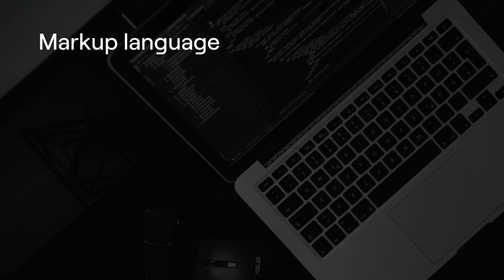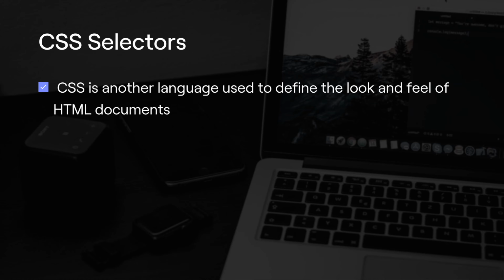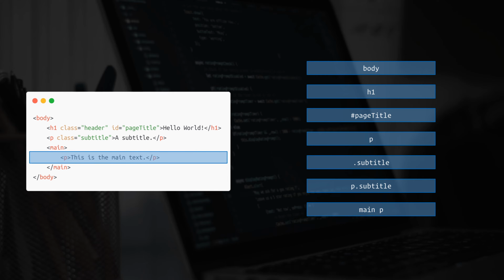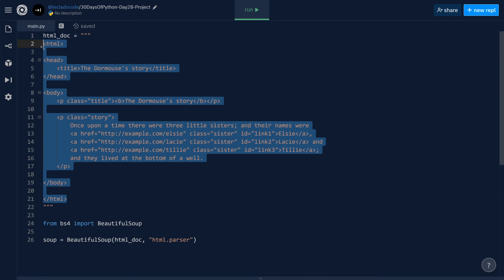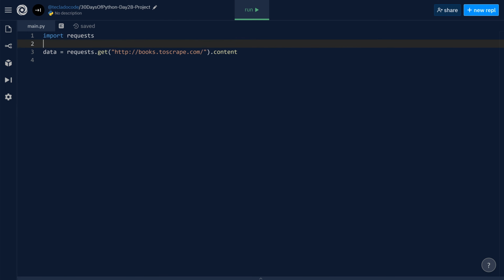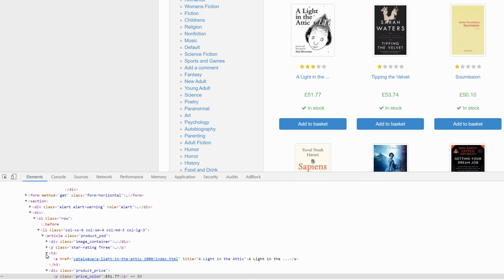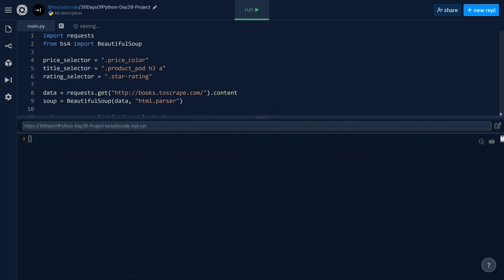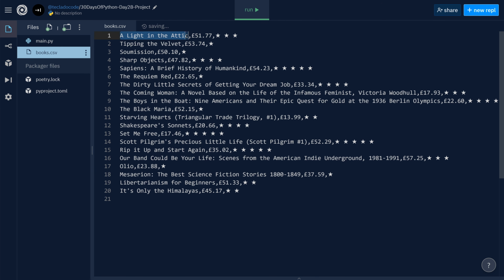Day 28 Project - Web Scraping with BeautifulSoup - 30 Days Of Python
Today we're solving the Day 28 Project for 30 Days Of Python. 30 Days Of Python is a free, comprehensive series of blog posts and videos we're publishing over in our blog!

Today we're learning about HTML and Web Scraping using BeautifulSoup! We'll explore the structure of HTML and CSS Selectors, and how to use them to tell Python how to understand HTML code so that we can extract data from it!